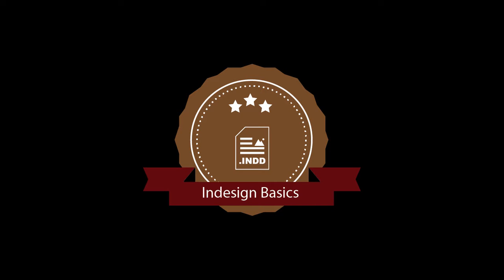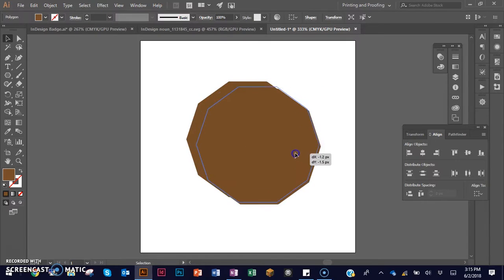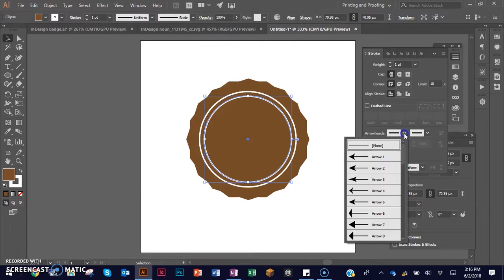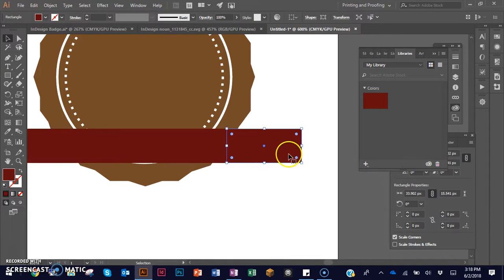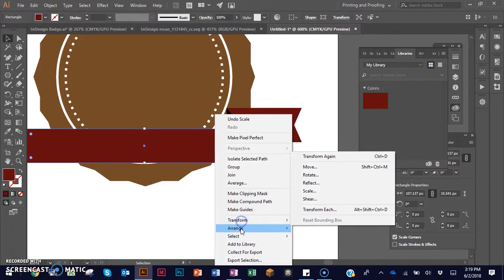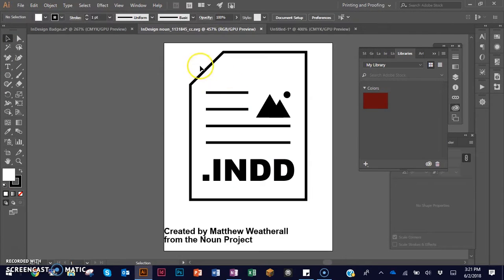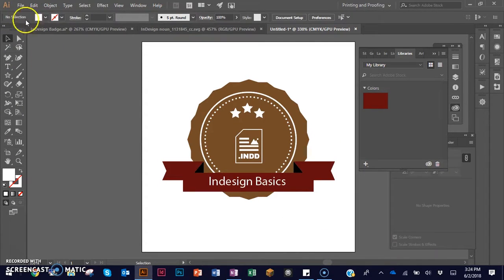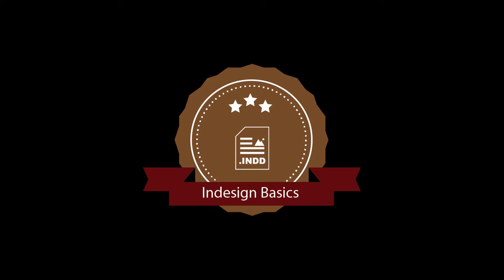TTT - Class 3 assignment - Creating a Badge for the InDesign Workshop using Illustrator